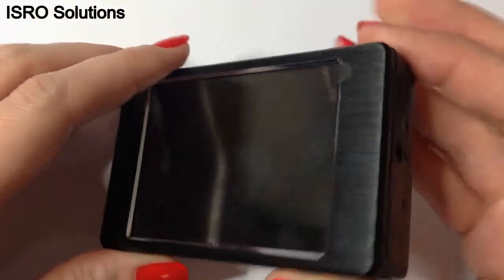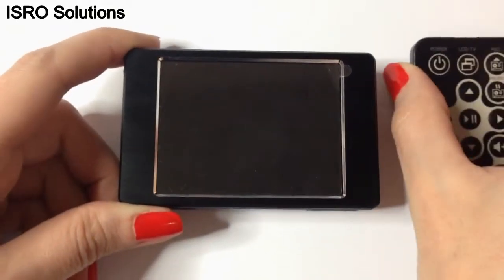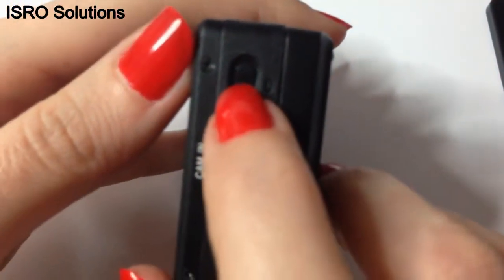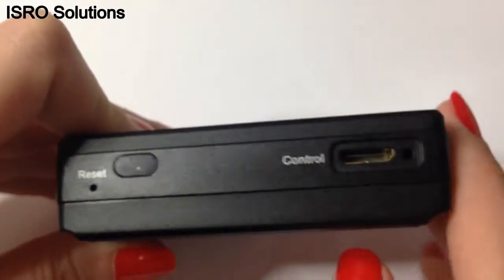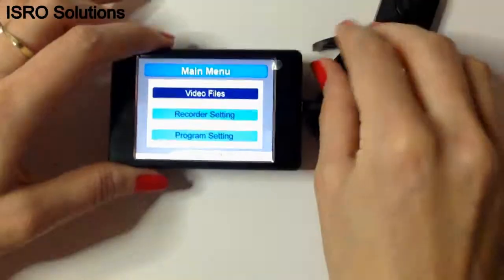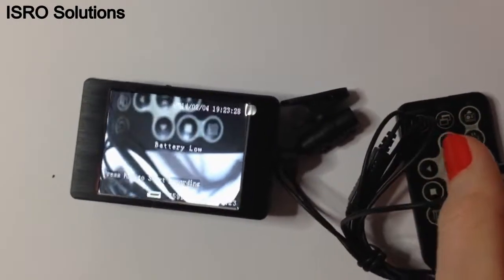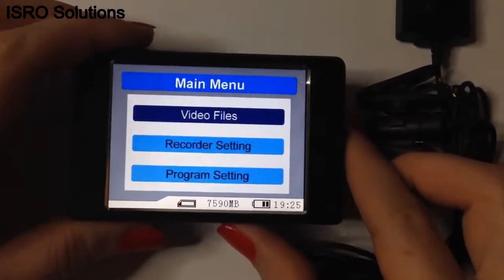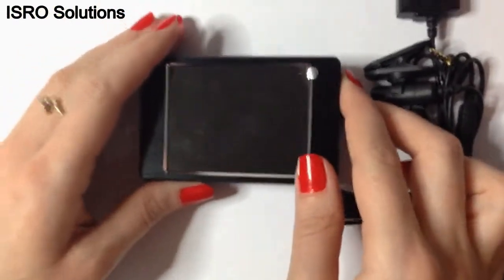ISRO Solutions presents: PV-500 L2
The PV-500 L2 is a professional product compatible with analog cameras. You simply have to attach a video camera up to 5V and you can start recording whatever you like. The device is equipped with a wired remote control, so that you can easily maneuver it.